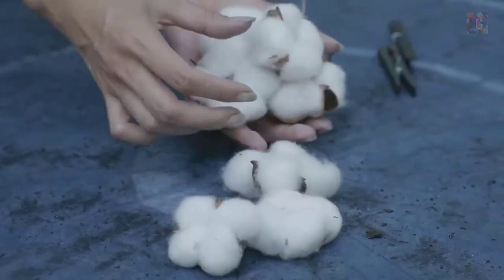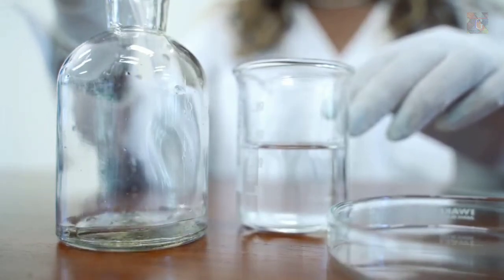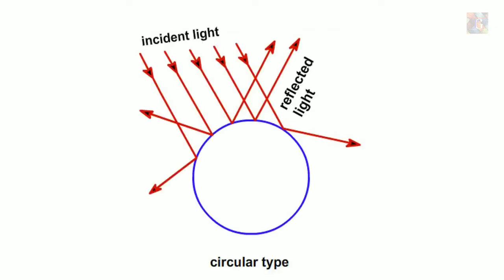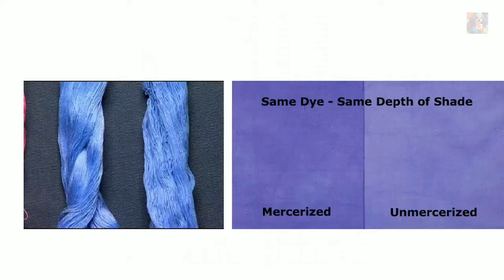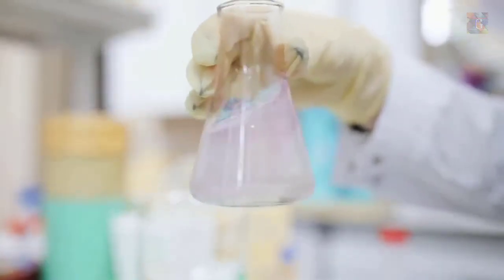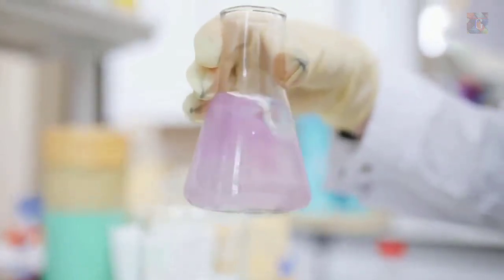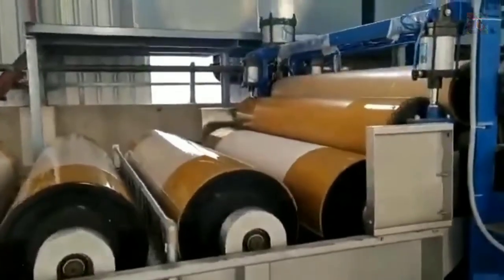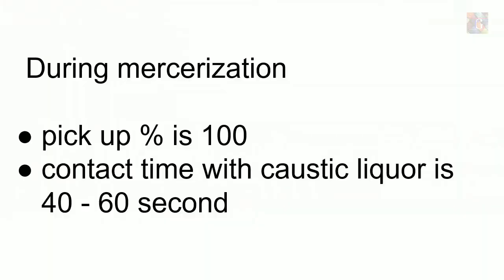Mercerization of Cotton Fabric | Mercerization Process in Textile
In this video you can know about Mercerization of Cotton Fabric | Mercerization  Process in Textile